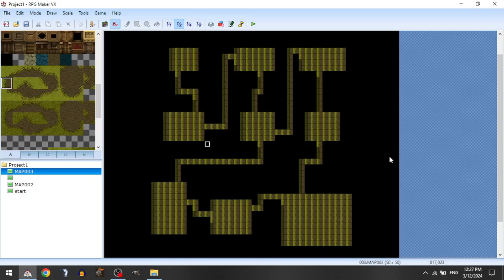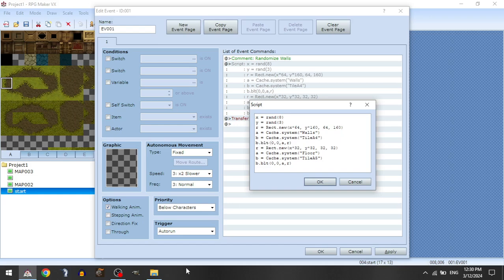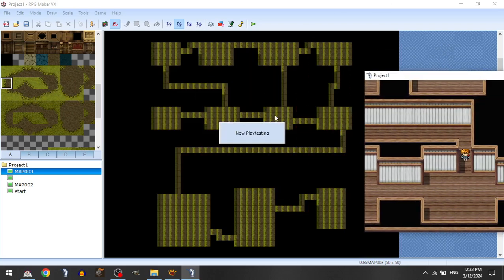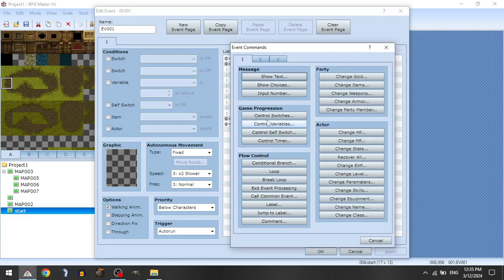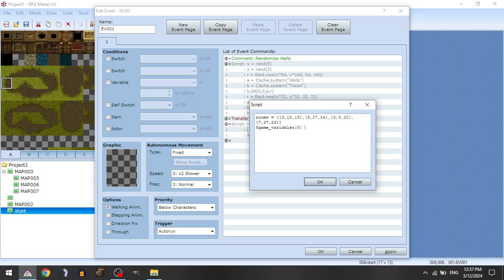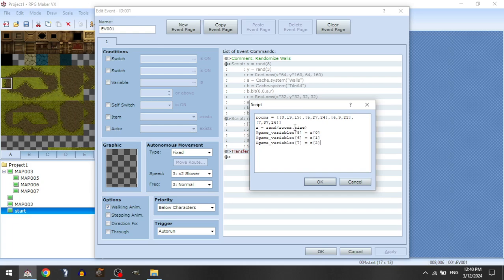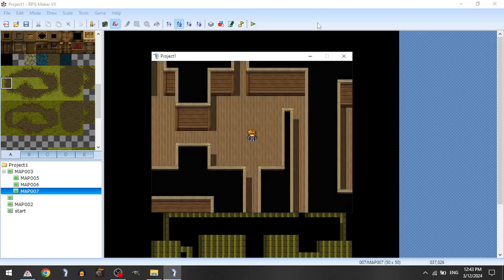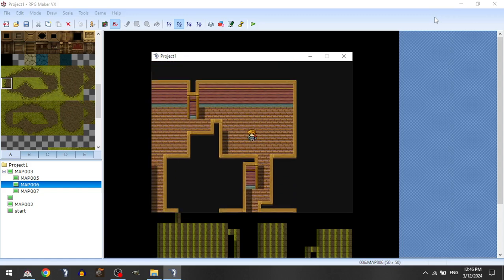Randomized Map Themes - Another BLT Example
In this video, I give another example of changing cached graphics using the blt method by changing the tiles of a dungeon. With this example, you can create multiple dungeons with the same layout and a different theme with only one map. While this isn't exactly recommended, it does give some good fundamental knowledge on how to start making procedurally generated maps.